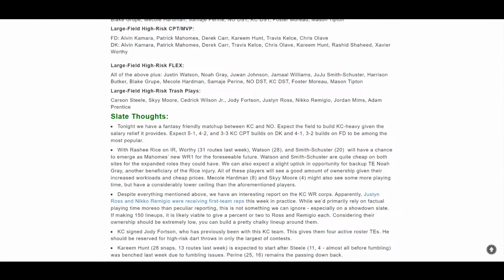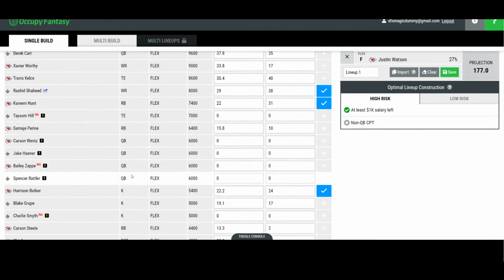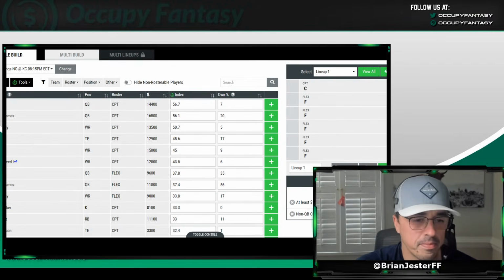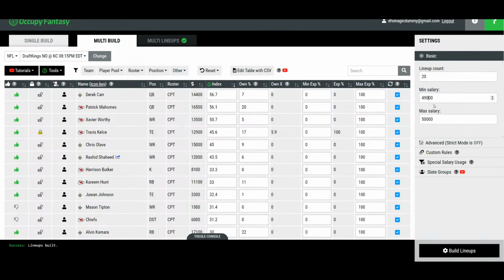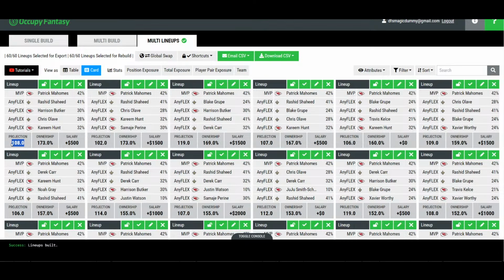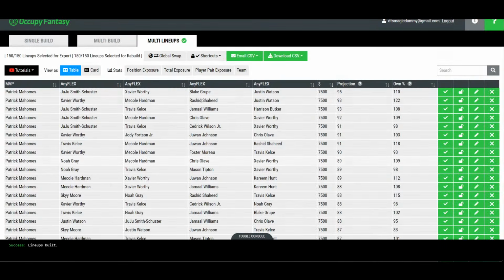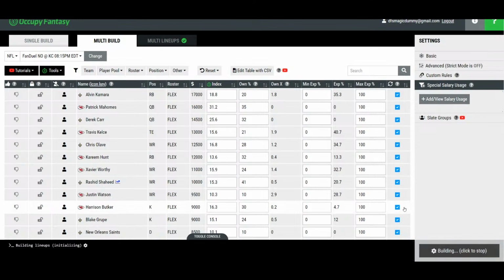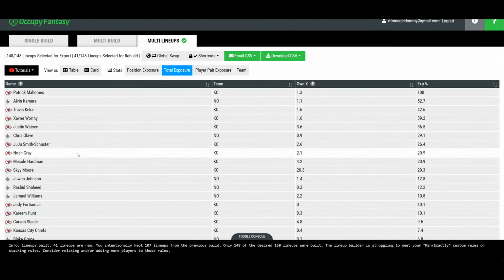How to Build Winning NFL DFS Showdown Lineups on DraftKings & FanDuel (2024)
Single game million dollar winner and Occupy Fantasy co-founder Brian Jester goes through step by step on how to use the tools at Occupy Fantasy to build winning NFL DFS Showdown lineups on DraftKings and FanDuel.

Topics include high level slate analysis, lineup construction tips, and NFL DFS picks for FanDuel and DraftKings.